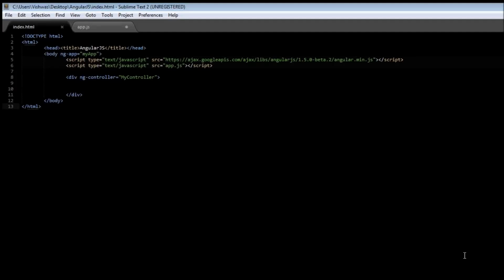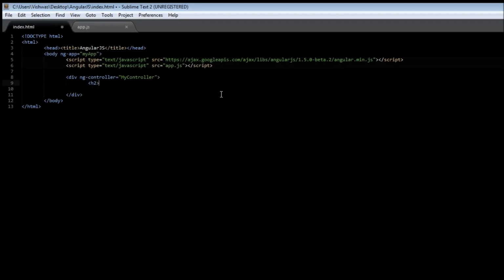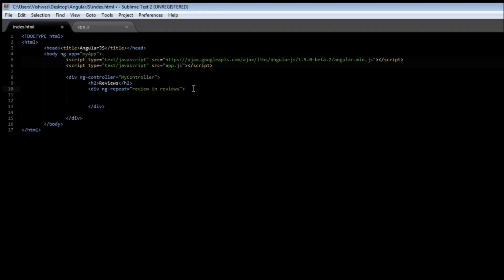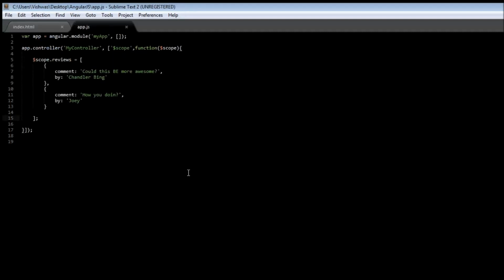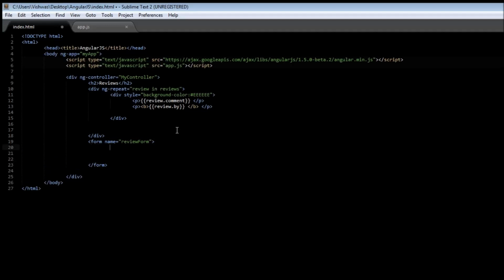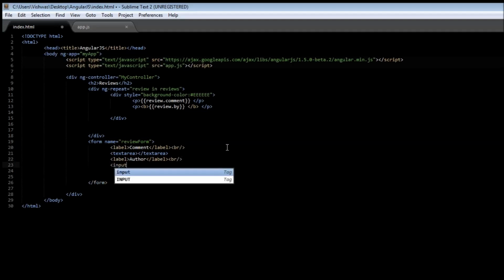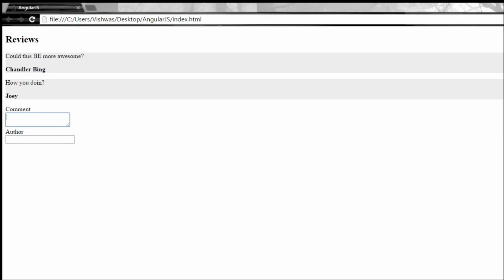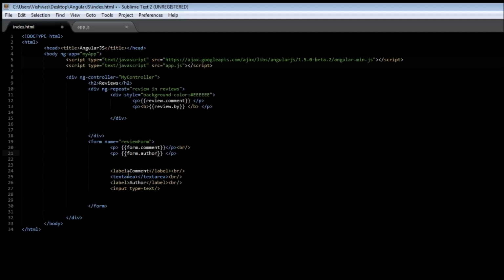AngularJS Tutorial for Beginners - 9 - Forms and ng-model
All about forms in AngularJS.

AngularJS | AngularJS Forms | AngularJS Tutorial for Beginners